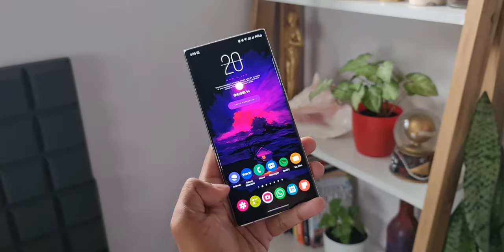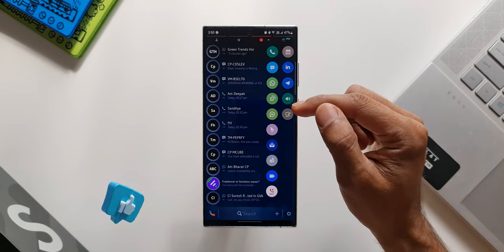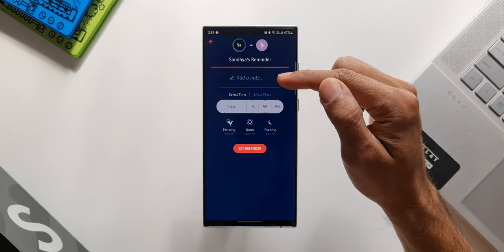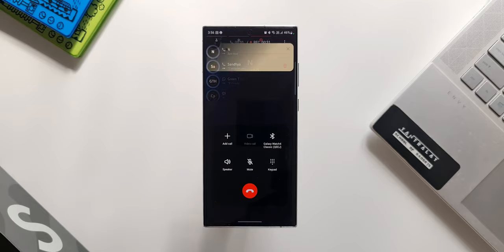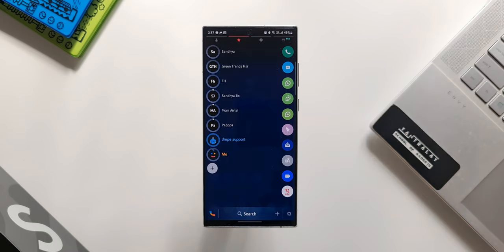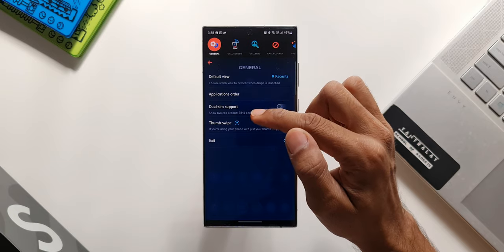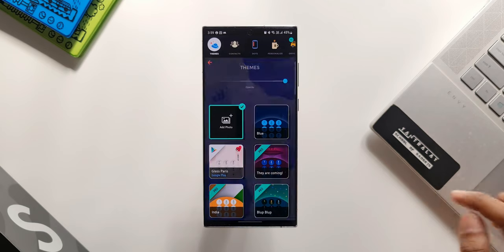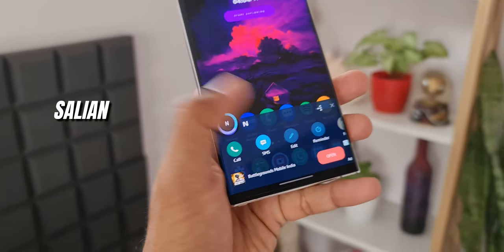This Insanely functional & Useful Android App you must try today !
5 One UI 4.0 features which did not make it to Galaxy S10 series & Note 10 series
7 hidden app icons in settings menu on One UI 4.0, One UI 3.1, One UI 3.0